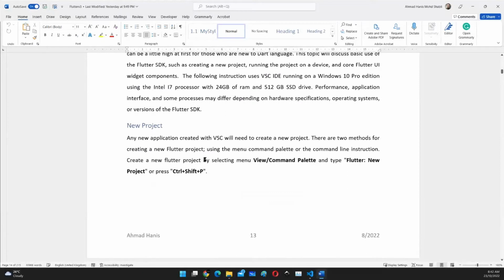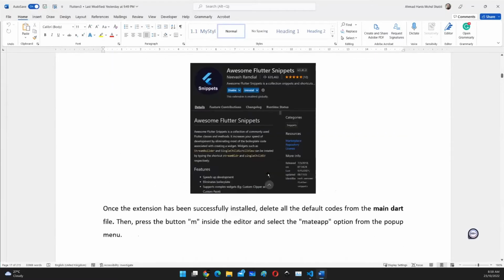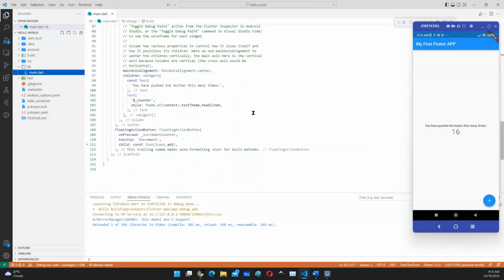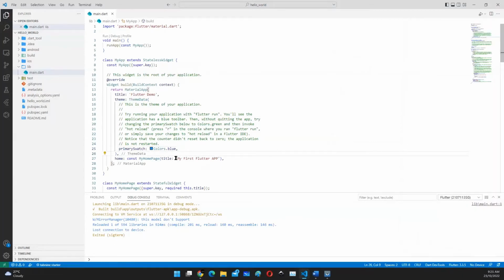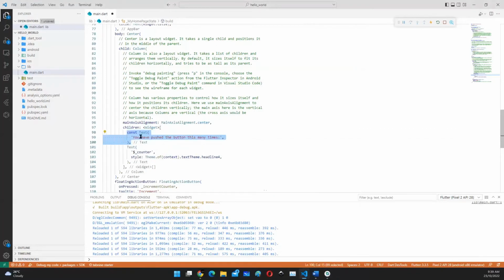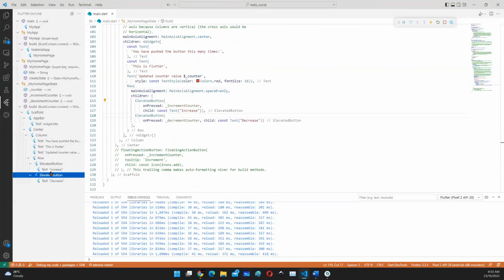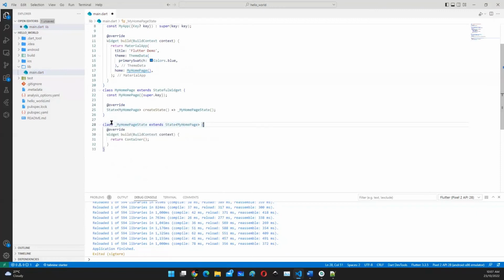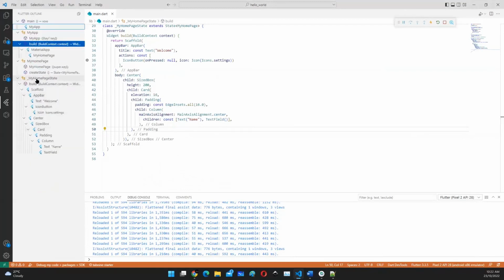Introduction to Flutter Programming (Topic 2)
Topic 2 - New Flutter Project.
- New Flutter Project
- Basic Widgets
- Simple input output

The video is for topic 2 from the following book and recorded from a live mobile programming class session.